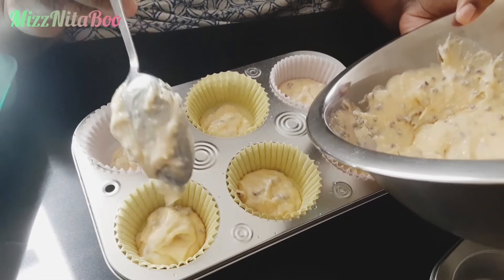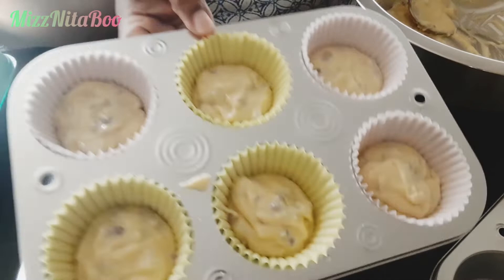Bake Easy Blueberry Muffins with Mizz NitaBoo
Hey bro! Hey sis! Hope that you are doing well! Here is a easy recipe for muffins! This is simple and no fuss.

I thank everyone for all the support they give my channel!❤❤❤💯💯💯🤗🤗🤗